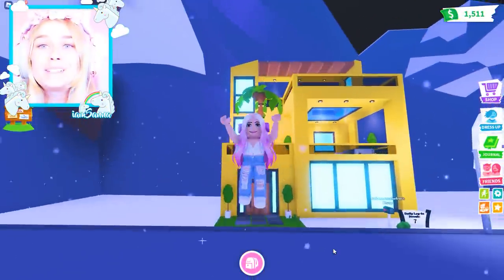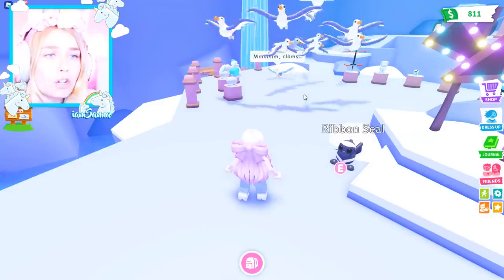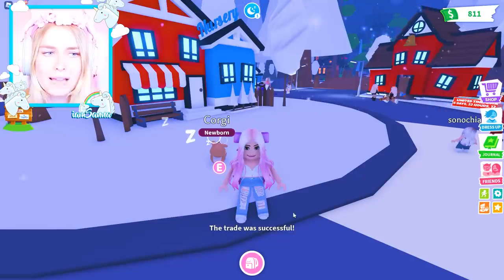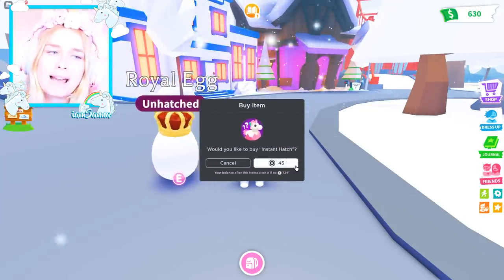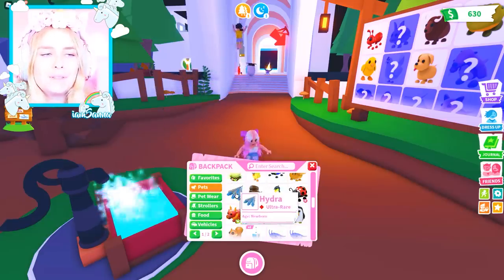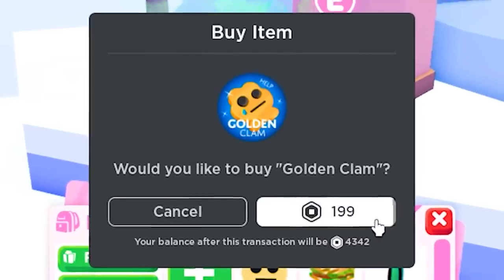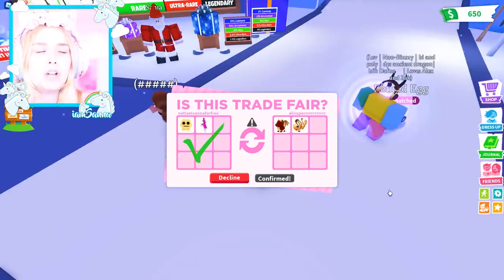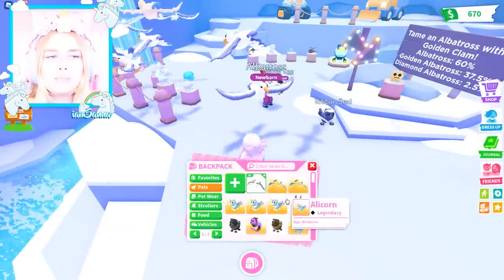Getting The BEST PETS AND HOMES For This *FREE* Adopt Me Account! Ep 4 (Roblox)